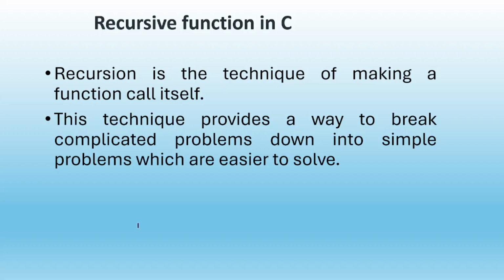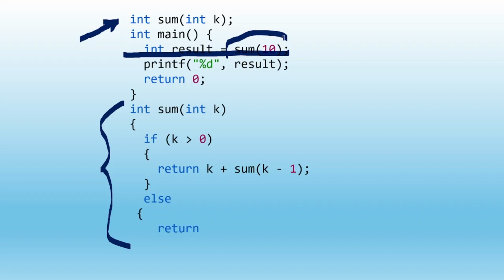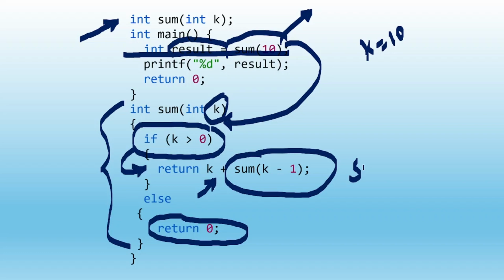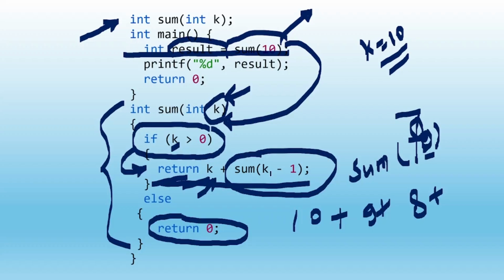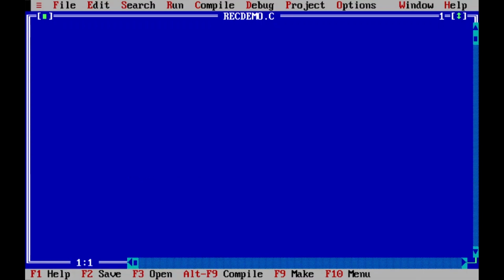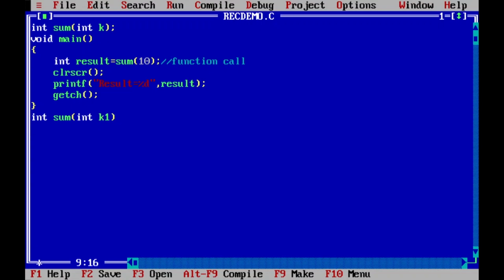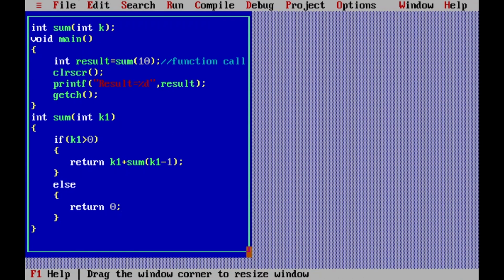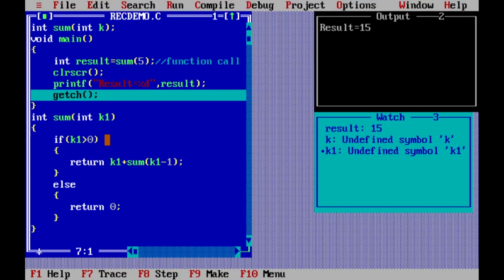Recursive Function in C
Recursion is the technique of making a function call itself.
This technique provides a way to break complicated problems down into simple problems which are easier to solve.
This video explains recursion in c with example.